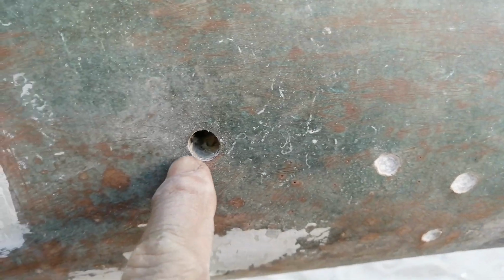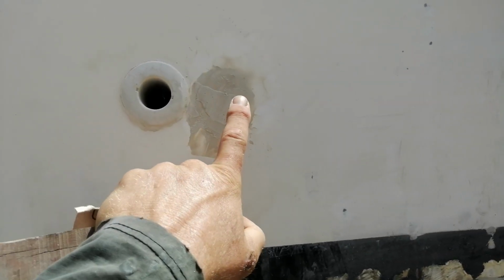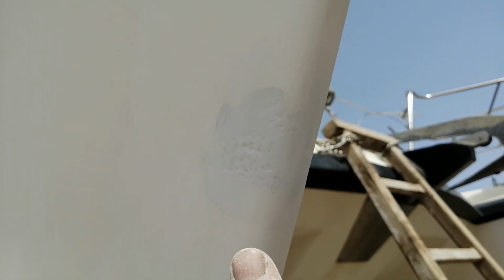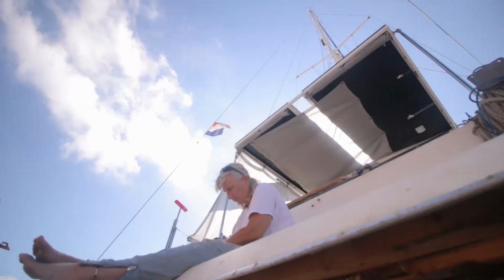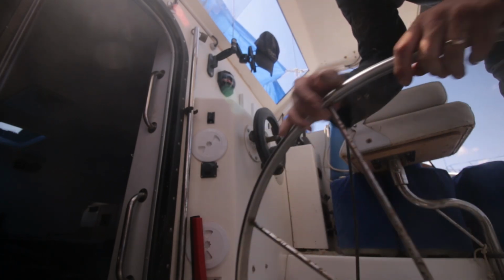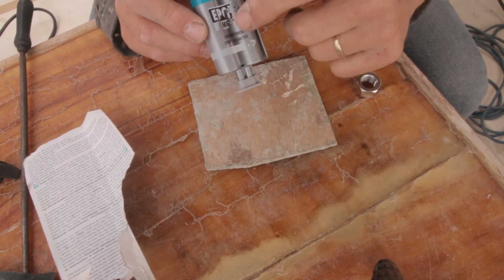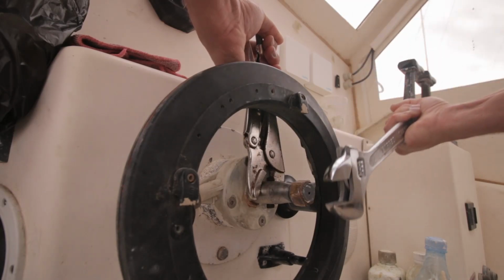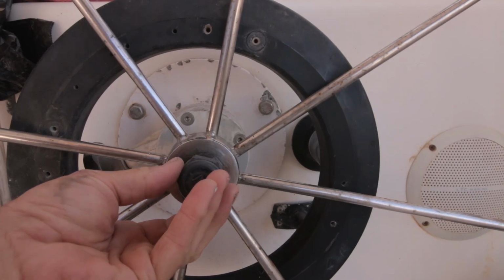DIY nut, blisters & despondency. Ep.64 Sailing Exodos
We had blisters under the waterline, needed to repair the nut that holds the steering wheel in place, and we needed to shake our heads a few times because of some external stupidity, but we had a good time, working together. I realized I didn't edit our footage of the boat yard in the right order, so i needed to mess up the timeline a little :-)